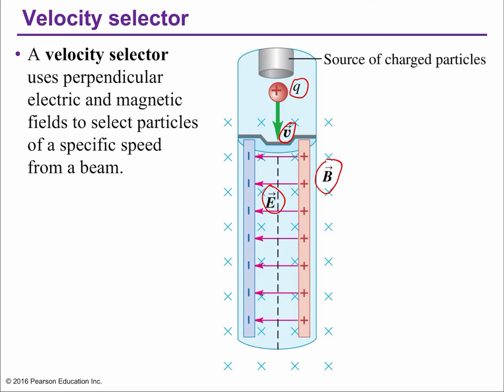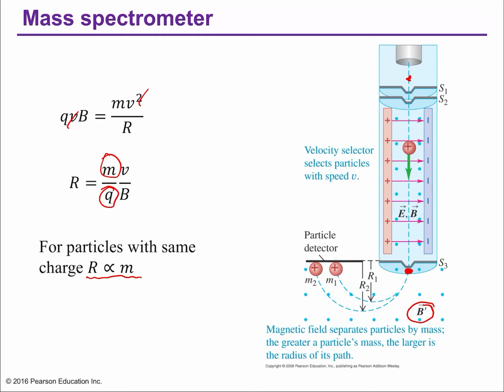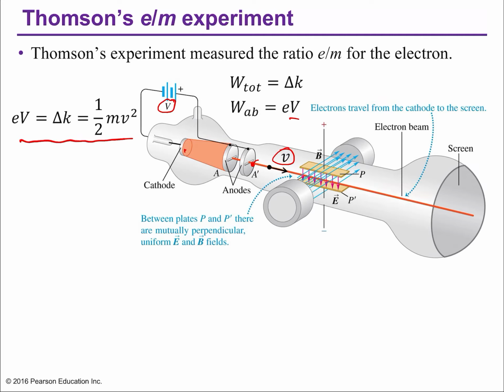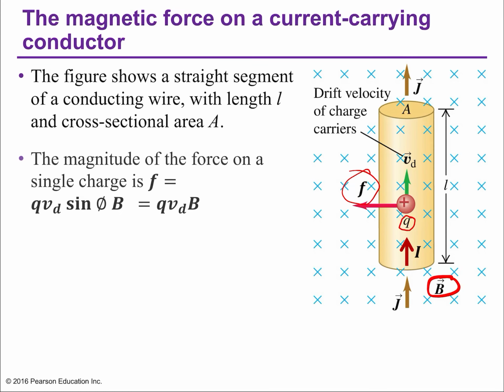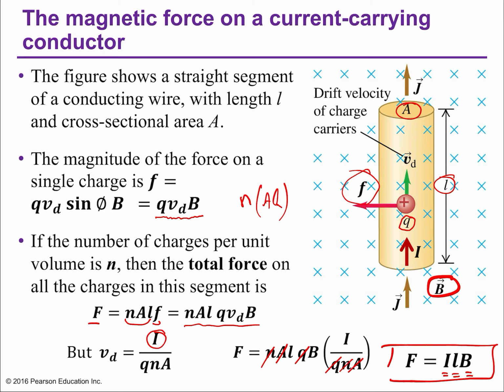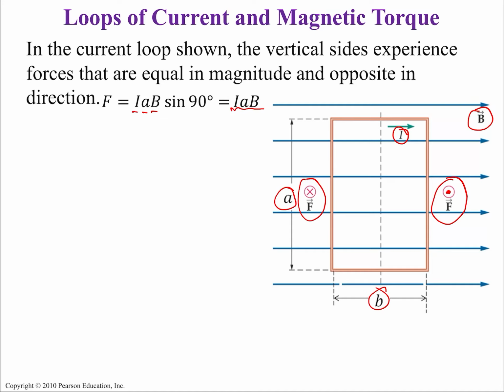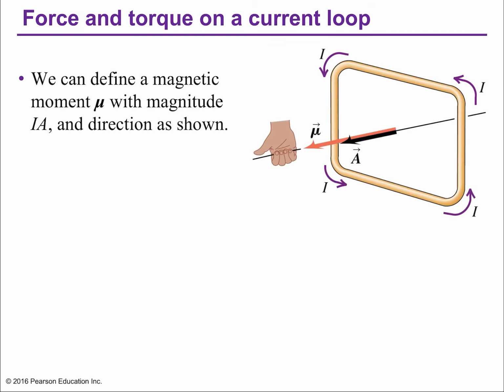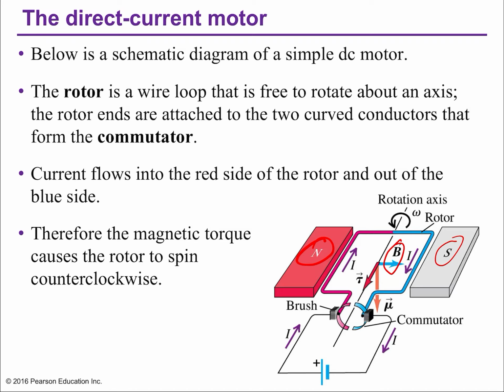Ch 27 lecture 2